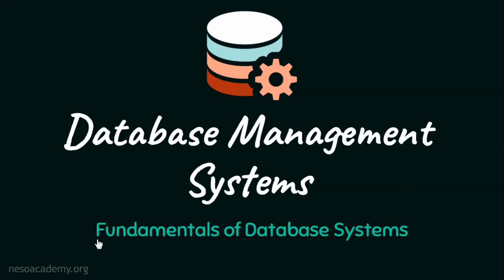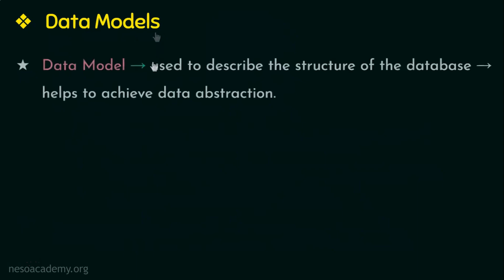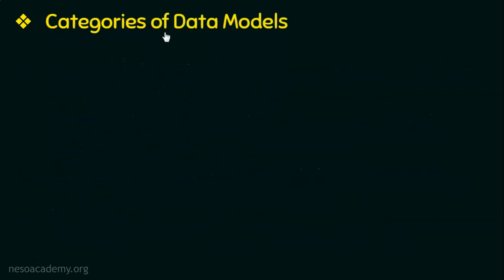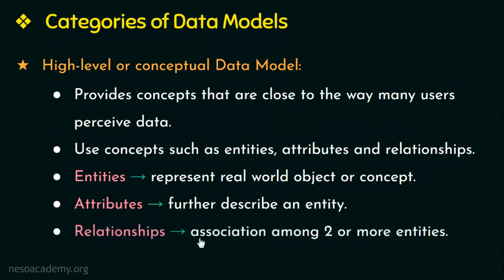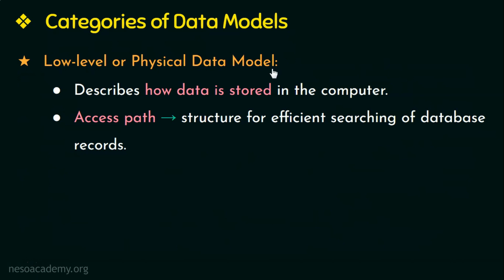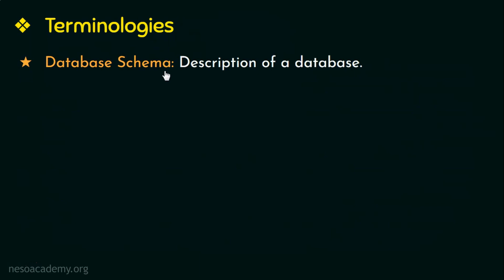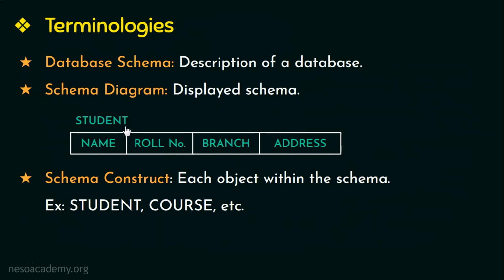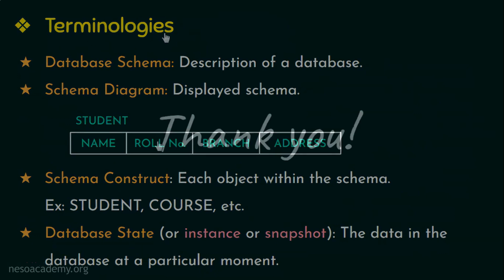Fundamentals of Database Systems